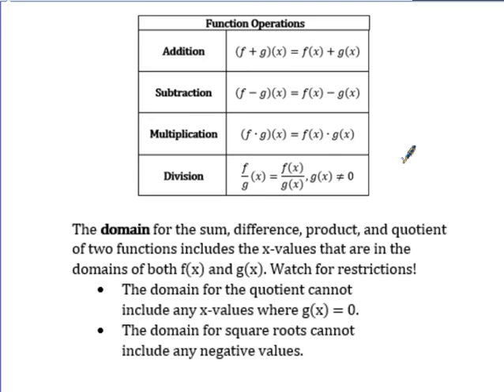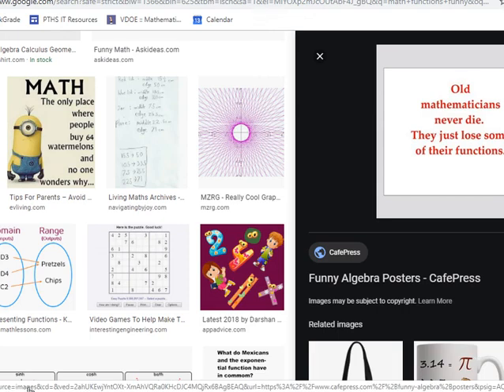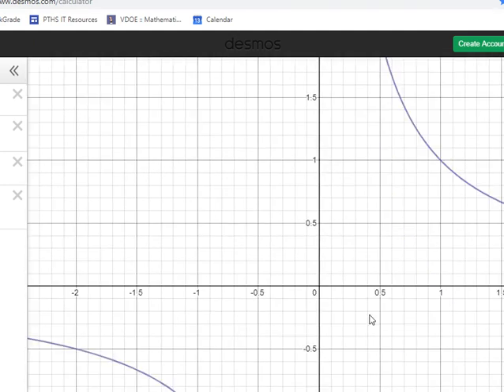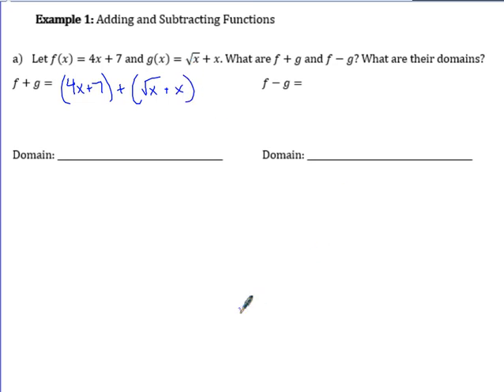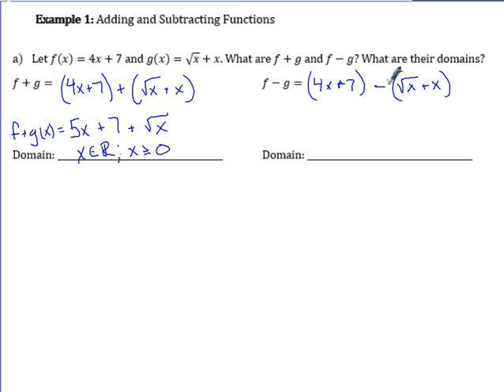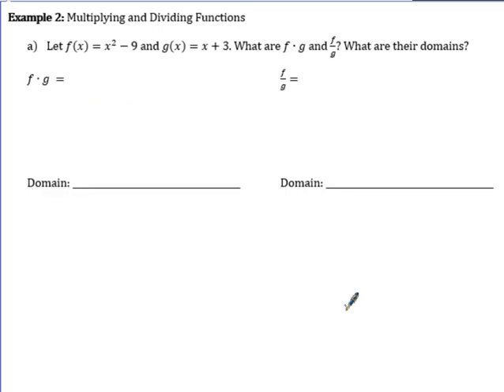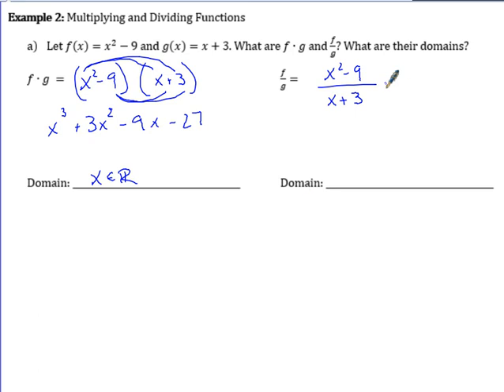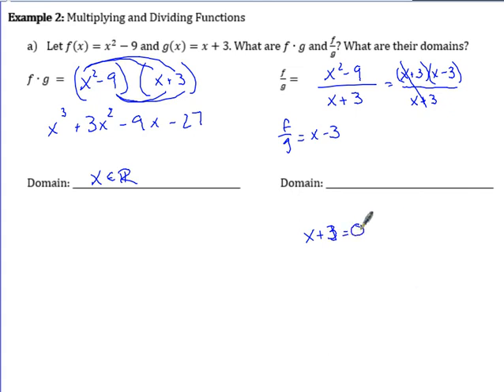7A Function Operations